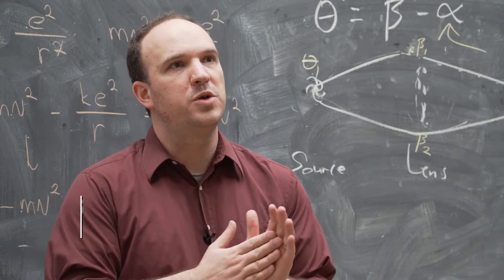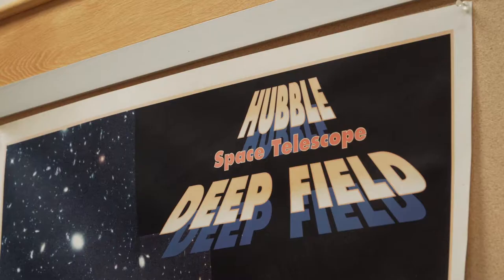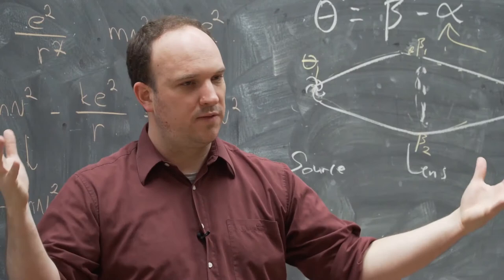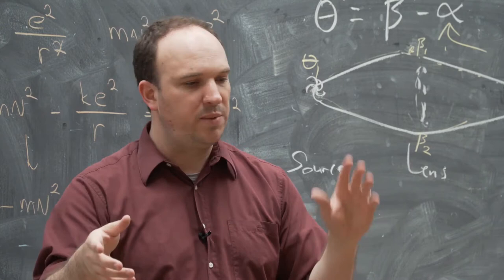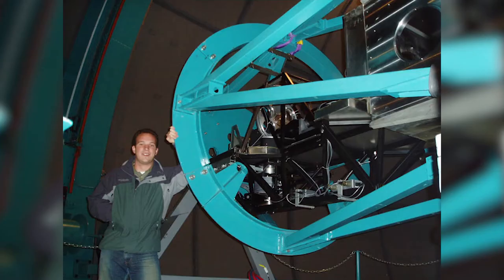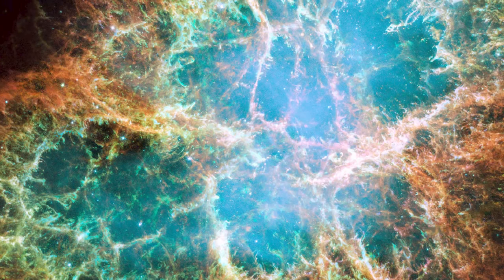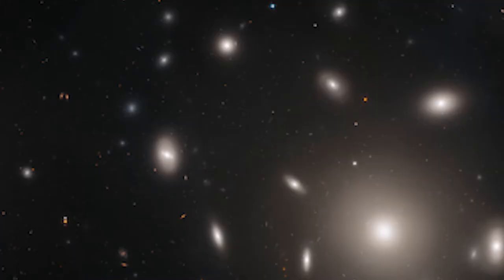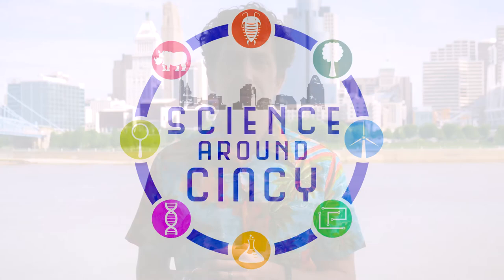Science Around Cincy: Matt Bayliss - Astrophysicist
Matt Bayliss talks about how he became an astrophysicist and the mysteries of the Universe he likes to solve.

Directed and filmed by Aria Brice and Jason Houston
Sound engineered by Kerry Stephens

A special thanks to:

-Matt Bayliss
-University of Cincinnati
-Fuel Cincinnati
-Northern Kentucky University College of Informatics
-Norse Media

Images curiosity of Matt Bayliss and NASA